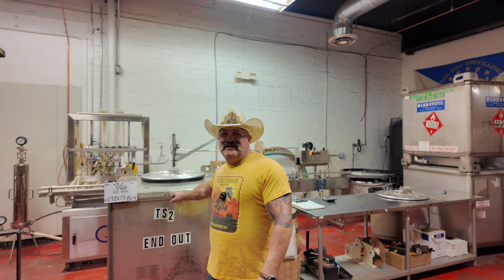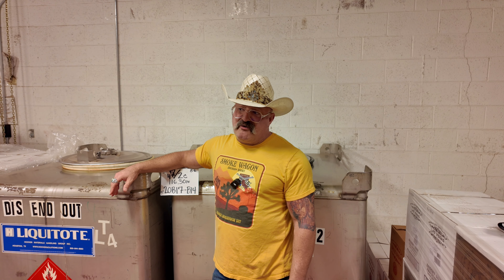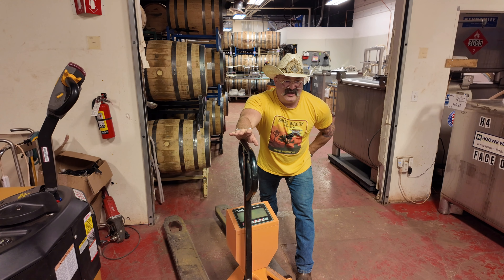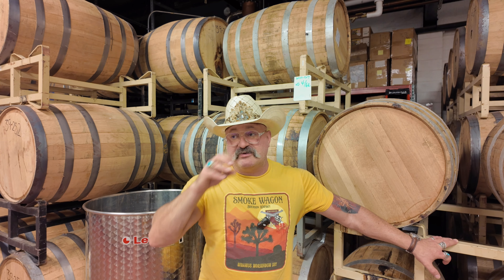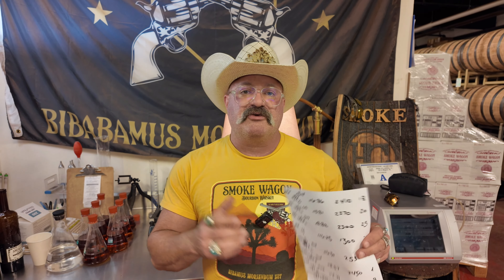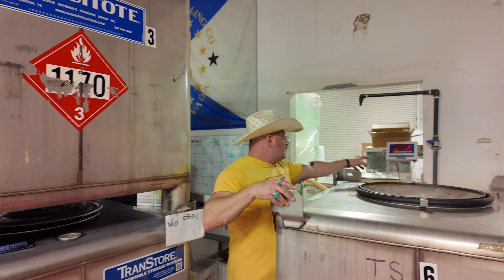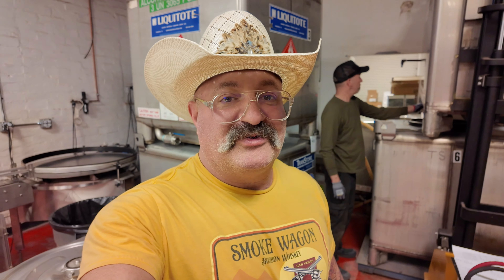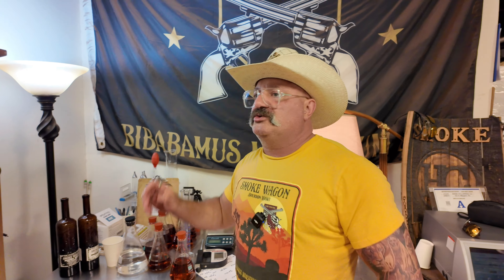Blending and batching, here's how we do it.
Here's the whole process of what we do to make batches from Uncut Unfiltered all the way to entry level straight. This isn't about the creative art of blending but rather the logistics of creating consistent batches and how I make sure my blends translate to a larger batch for bottling.